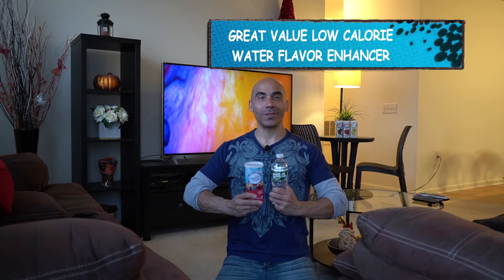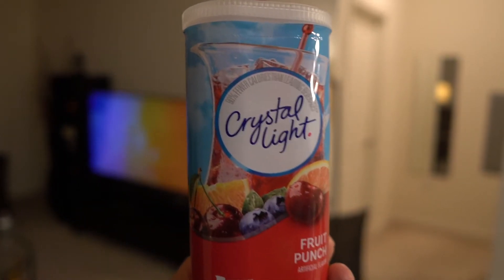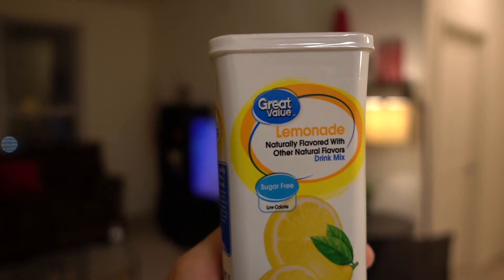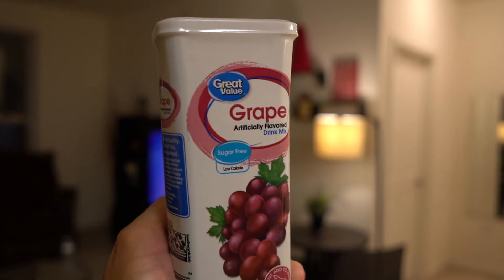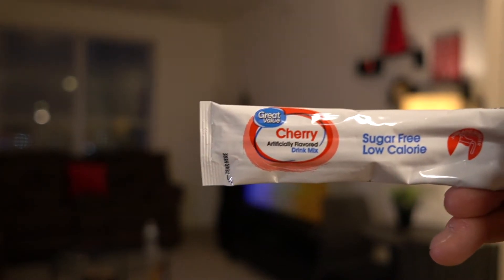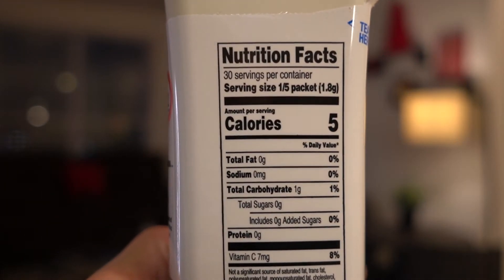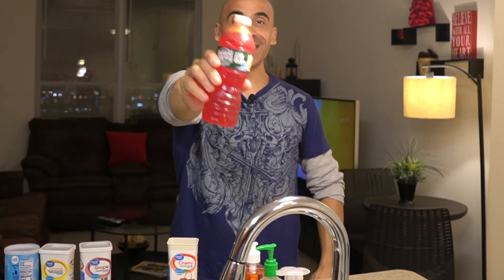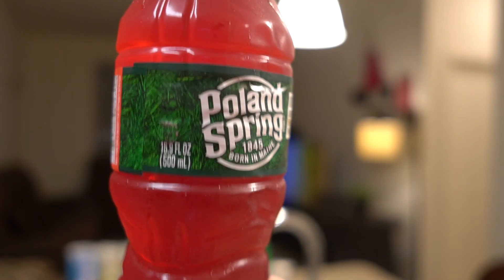GREAT VALUE Low Calorie Water Flavor Enhancer from Walmart | Low Cost Alternative to Crystal Light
Water is the best option for hydration and good health. But if you want the occasional treat that makes regular water taste amazing then consider one of the low calorie drink mix products. Walmart offers the GREAT VALUE line of products featuring an awesome tasting low calorie water flavor enhancer powdered drink mix that is a cheaper lower cost alternative to Crystal Light and other popular name brands. It comes in convenient individual serving packets that can be easily added to a water bottle. They come in a variety of tasty fruity flavors that actually taste good and has the benefit of still being low calorie and low in sugar. This could potentially be an effective tool for weight loss goals and general health if you replace higher calorie beverages with these low calorie options. Taste is subjective but there are numerous flavors on the market so there is a good chance you might find one that tastes amazing to you.